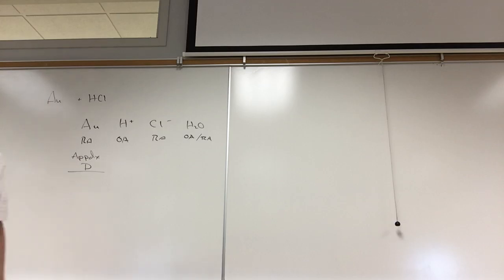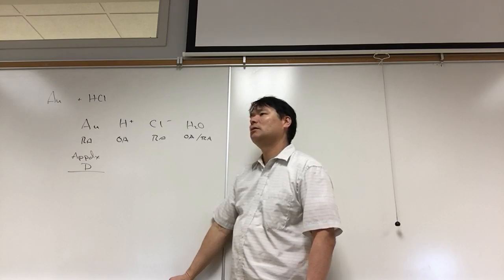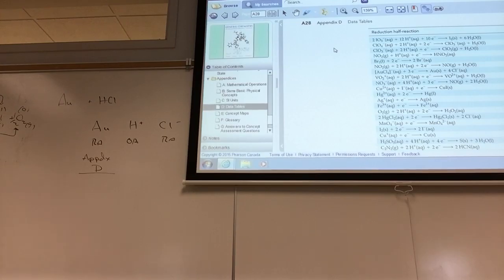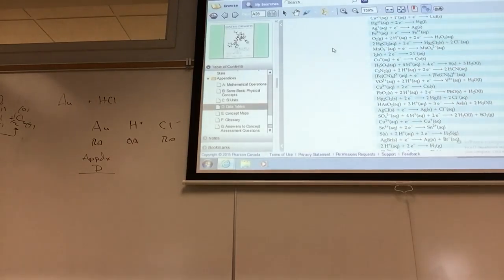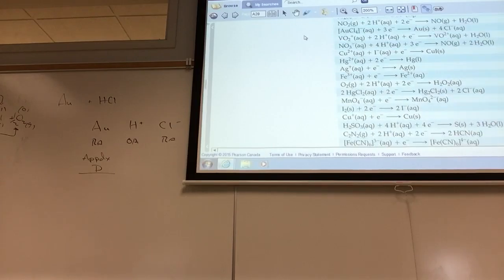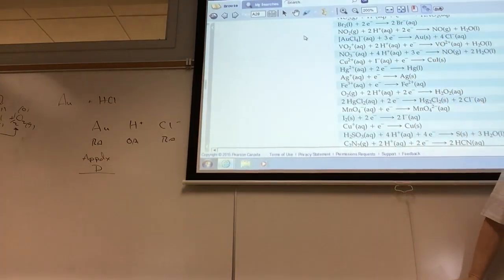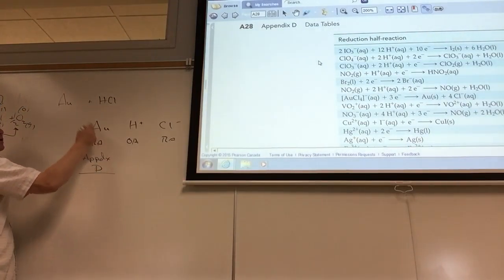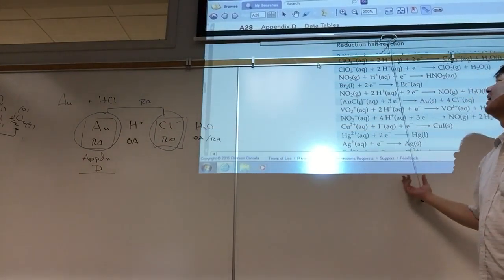Chem 1B 1242 012616 B